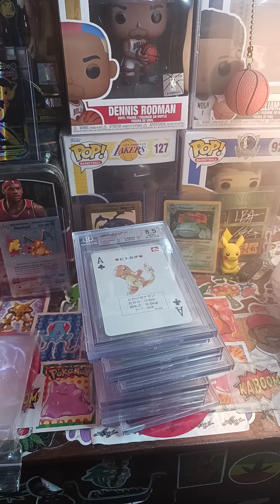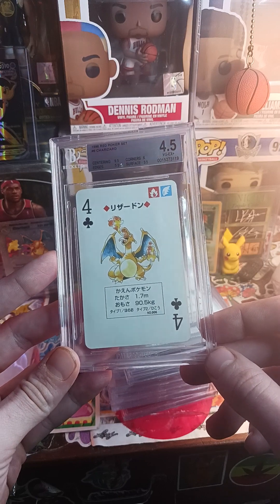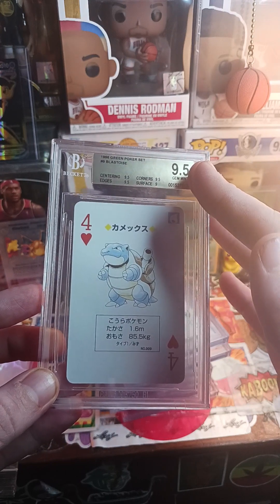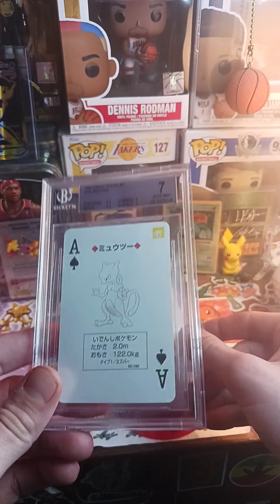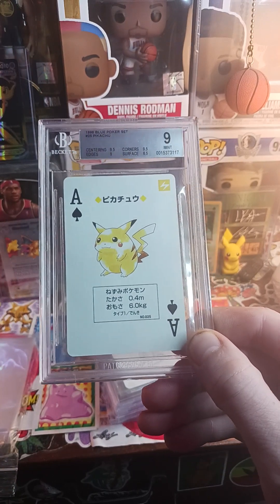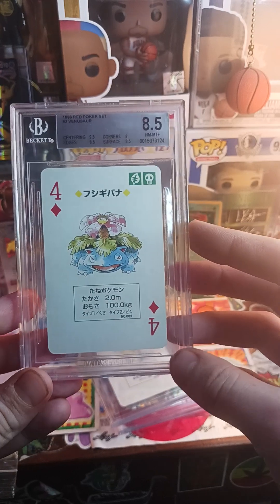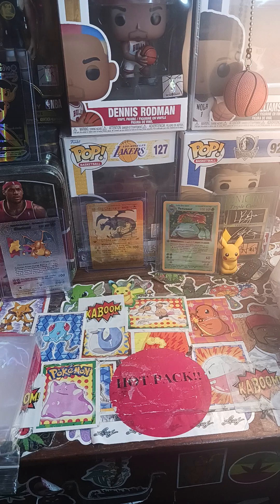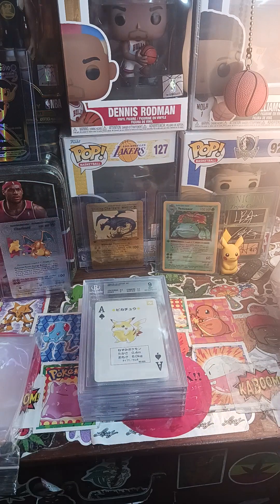graded submission return!!! 🤑🤑🤑🤑